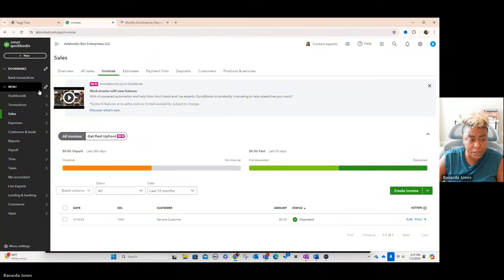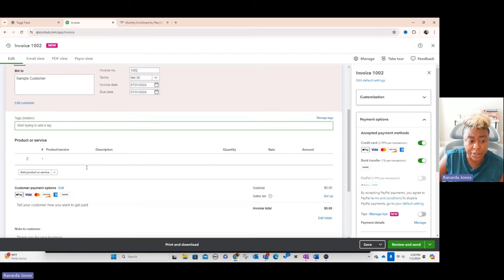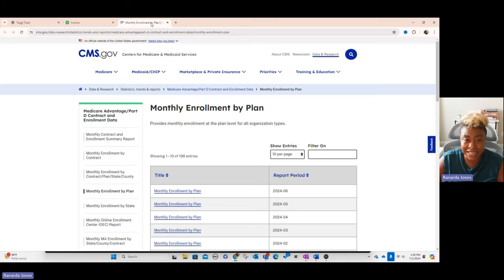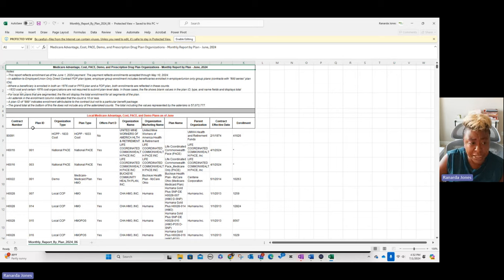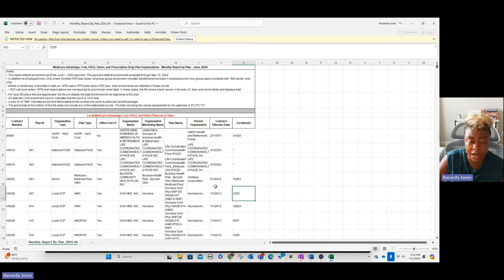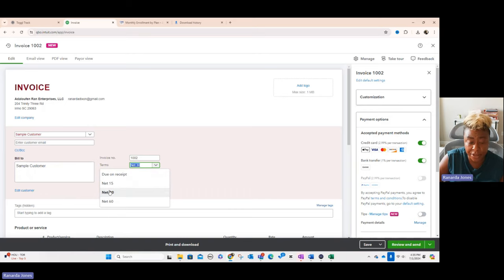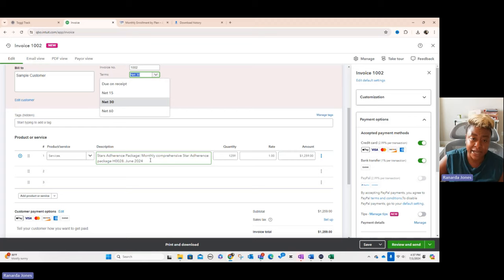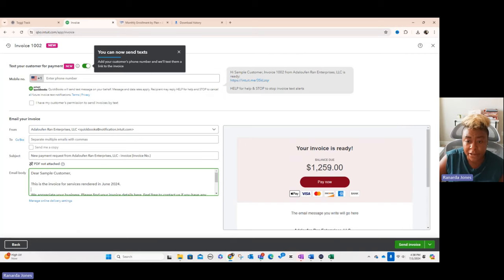Prepare Invoices with Me!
In this video, I'll walk you through my step-by-step process for creating and sending out monthly invoices to our clients. This detailed guide will cover everything from generating accurate invoices to ensuring timely payments. I'll discuss the various billing methods we use, including:

- Per Member Per Month (PMPM): Billing based on the number of members each month.
- Flat Fee: A consistent fee charged regardless of the number of members.
- Per Member Per Year (PMPY): Annual billing based on the number of members.

Additionally, I'll explain the different payment terms we offer:

- **Net 15:** Payment is due 15 days after the invoice date.
- **Net 30:** Payment is due 30 days after the invoice date.
- **Net 60:** Payment is due 60 days after the invoice date.

By the end of this video, you'll have a clear understanding of how to effectively manage your invoicing process and ensure you get paid on time. Whether you're a business owner or an employee handling finances, these insights will help streamline your billing operations.